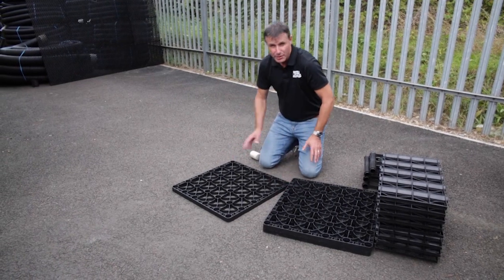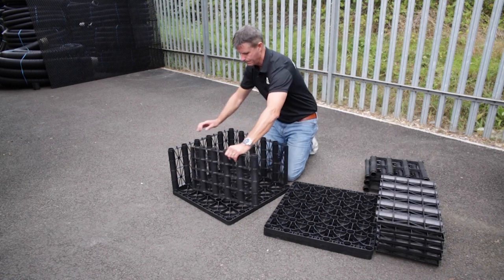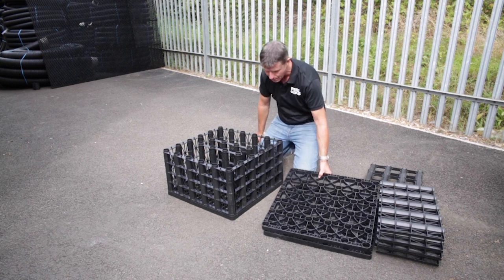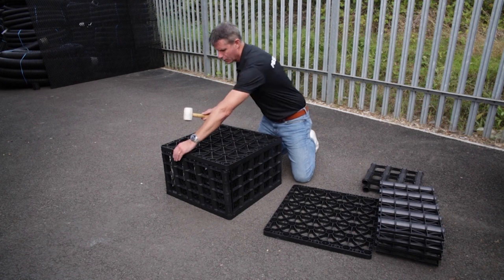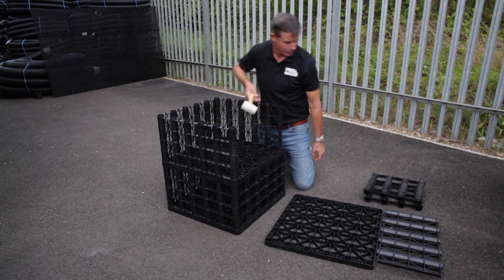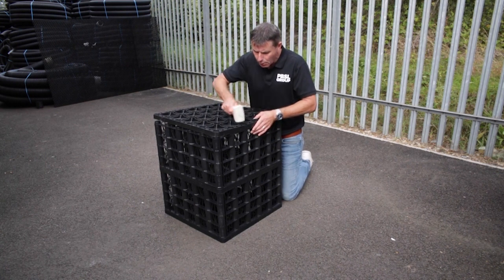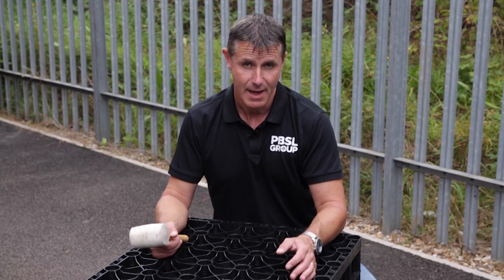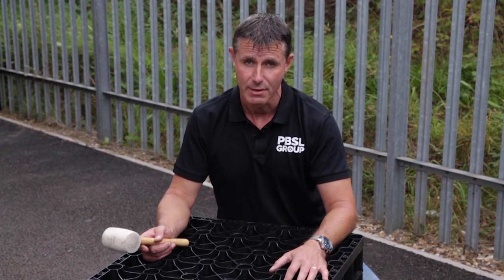65 Tonne Heavy Soakaway Crates Assembly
A short video demonstrating how to assemble flat packed versions of the 65 tonne heavy commercial soakaway crates